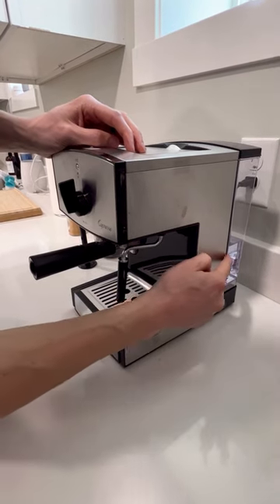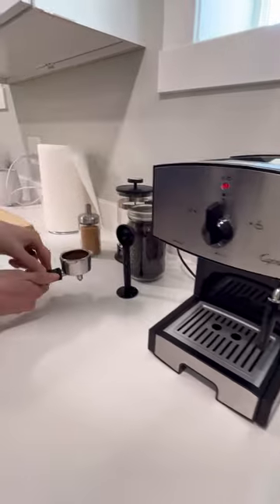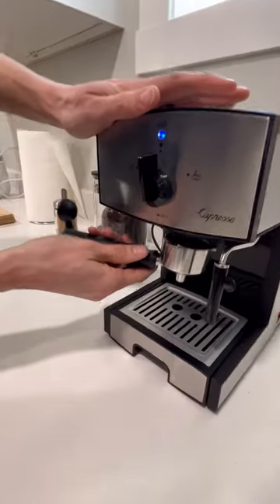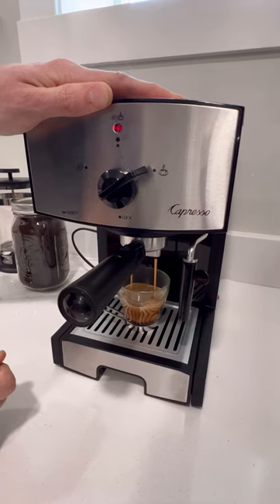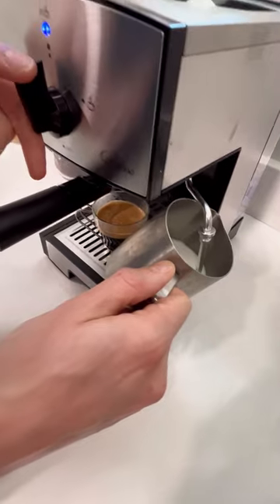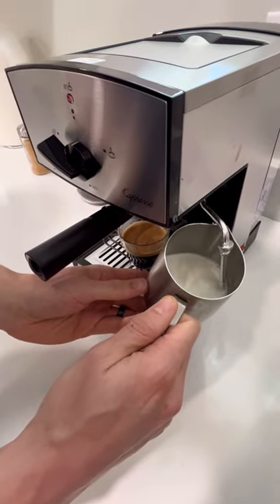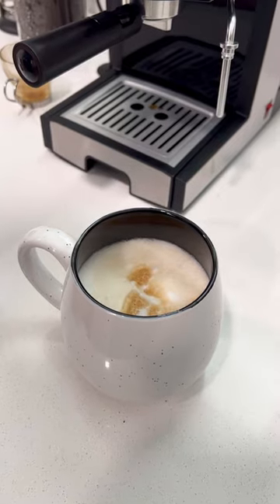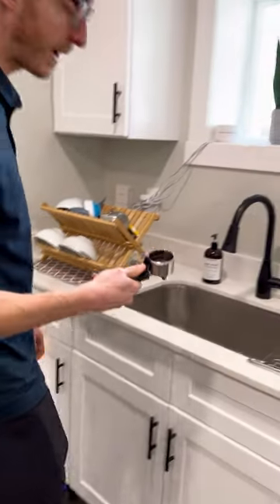How to use the Capresso EC50 (or any other cappuccino machine)